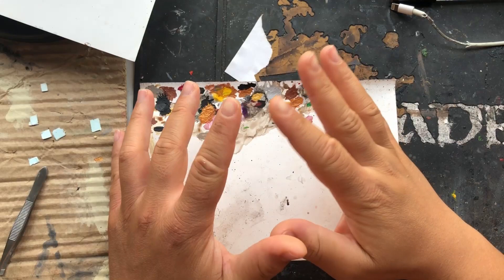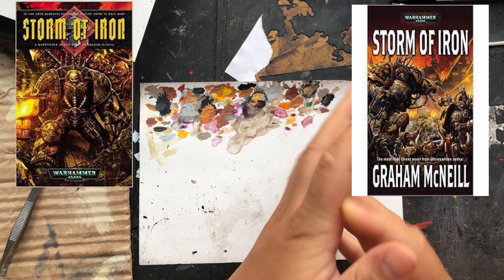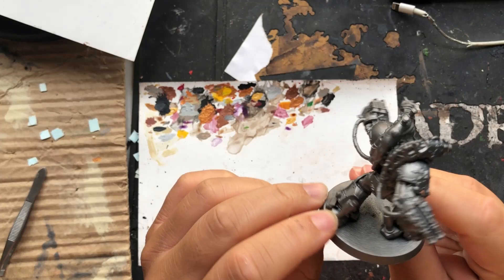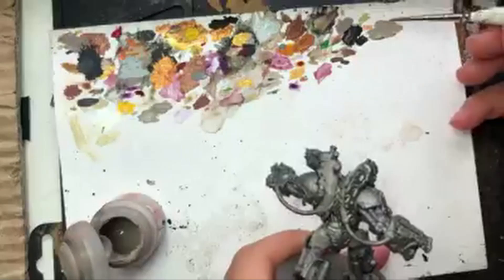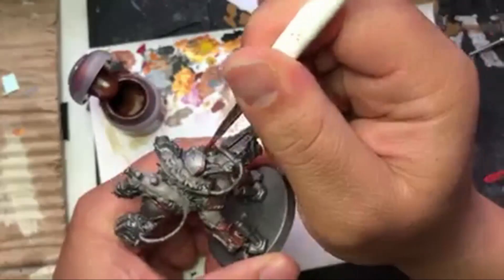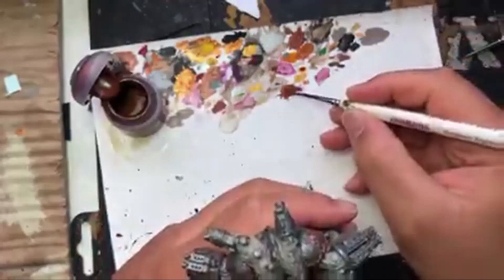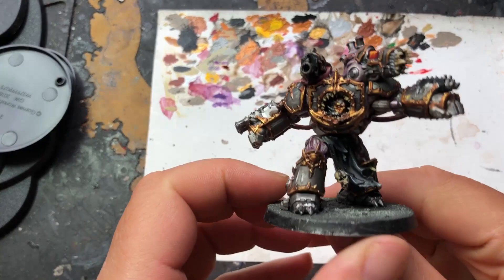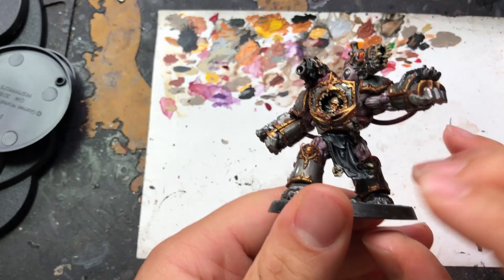JJ Reviews Storm of Iron by Graham McNeill A warhammer 40000 Novel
Join me as we review the Classic Novel Storm of Iron by Graham McNeill. Whilst we paint an Obliterator (very Iron warriors).